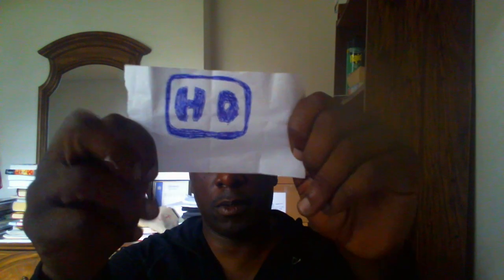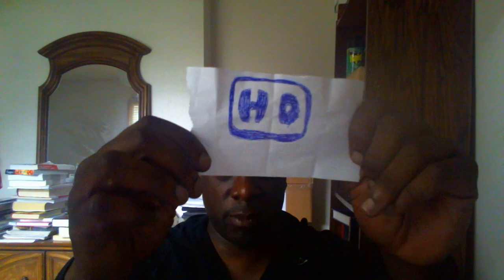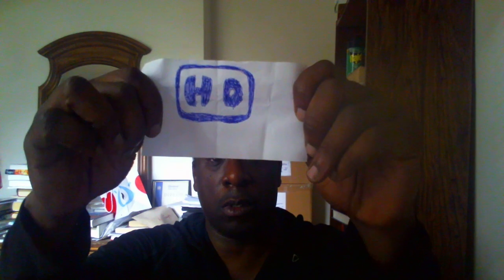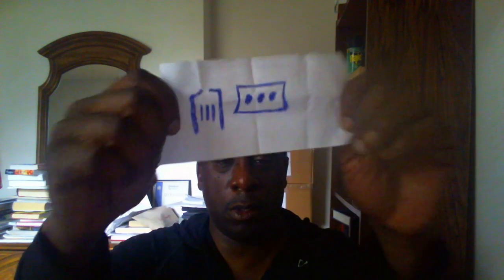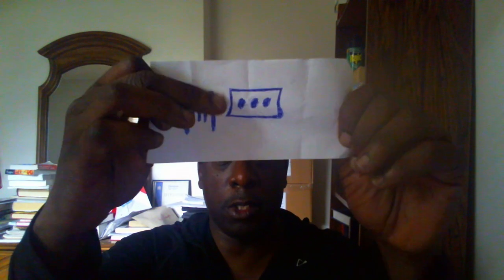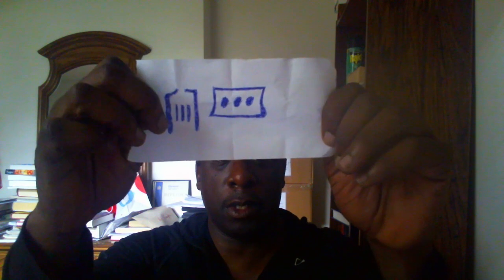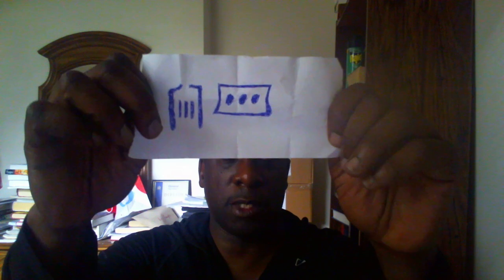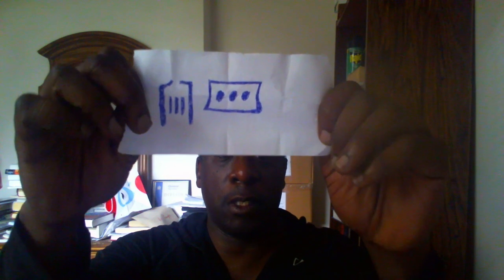Logo Patterns 15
Just showing off some patterns that are sometimes used for logos.